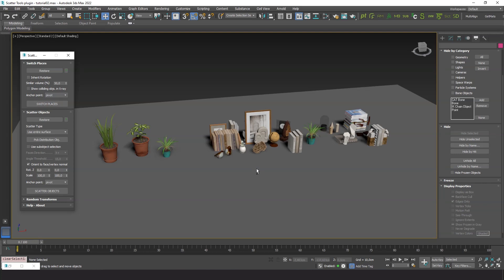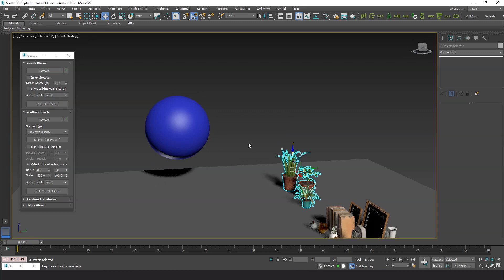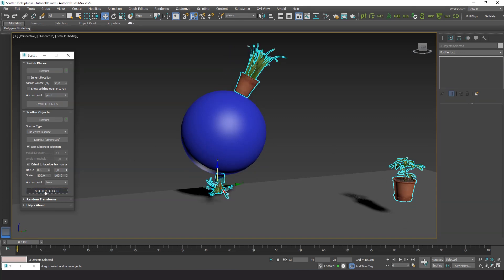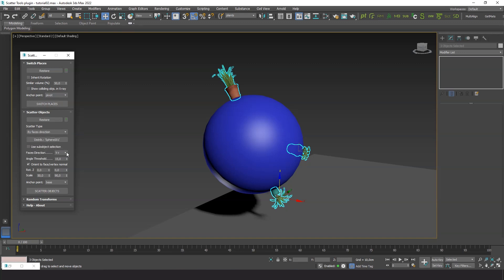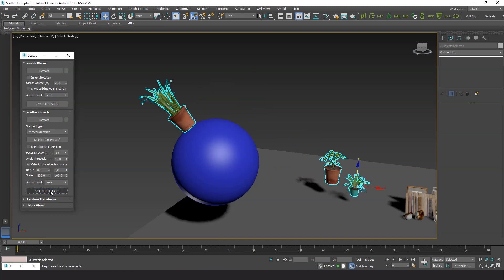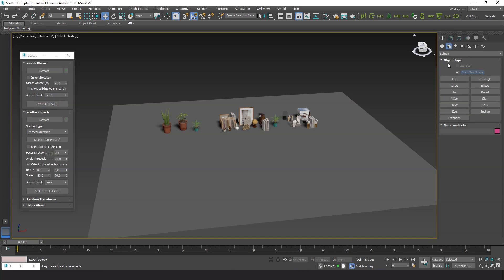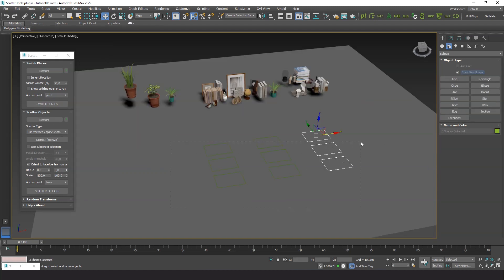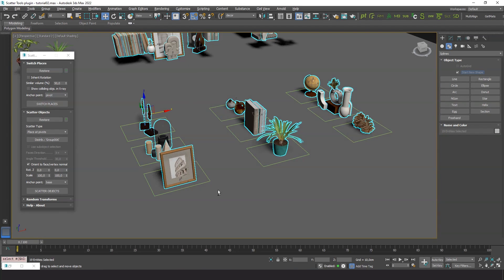Accurate Object Placement: 4 Scattering Methods in Scatter Tools 3ds Max Plugin | Full Tutorial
Explore four versatile scattering methods in the Scatter Tools plugin for 3ds Max!

This tutorial walks you through each technique: scattering over entire surfaces, by face orientation, using vertices/spline knots, and placing objects at pivot points.
Learn how to master each method to efficiently populate your 3D scenes and achieve realistic layouts. Perfect for interior designers and 3D artists, Scatter Tools gives you full control over object placement, making complex scene dressing faster and more intuitive.
Discover the best ways to optimize your scattering workflow!